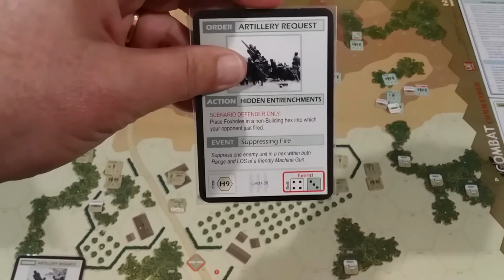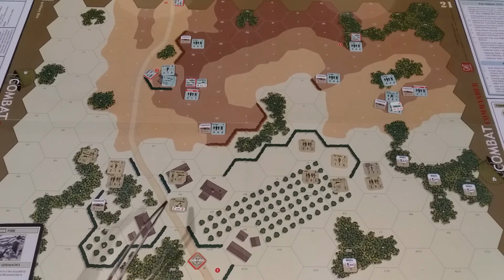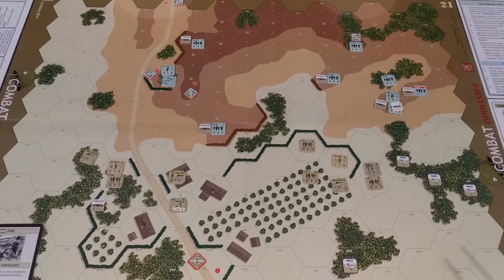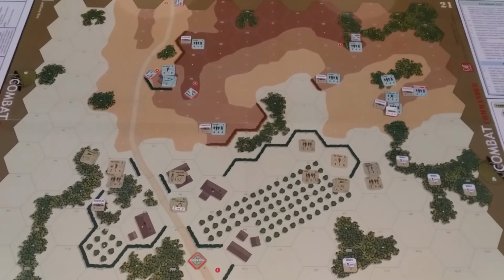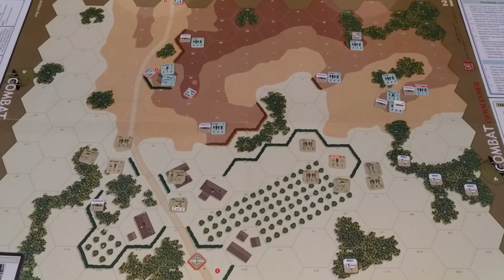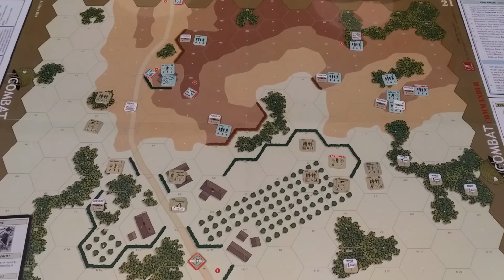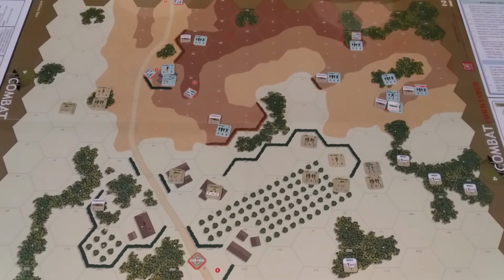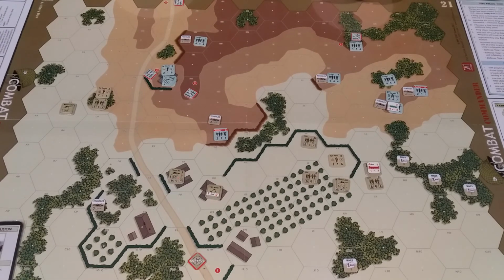Saint Agatha 03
Scenario 21 Dadisms that I found are;
General observation: I have been advised that I should be drawing a separate FP attack for each hex during ART FP draws. I will check this out and try to get it right during the next scenarios. Thanks to Crankbait4444.

32:35 Forgot to complete the OP Fire attack on the US MTR/Team…Duh.